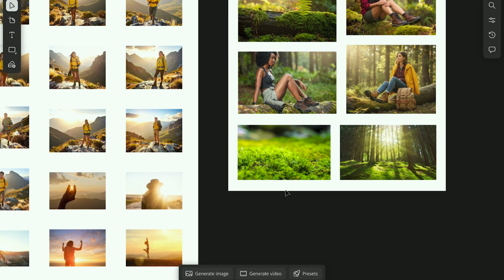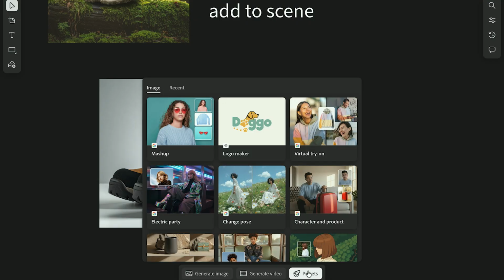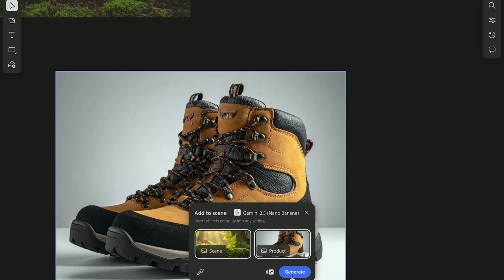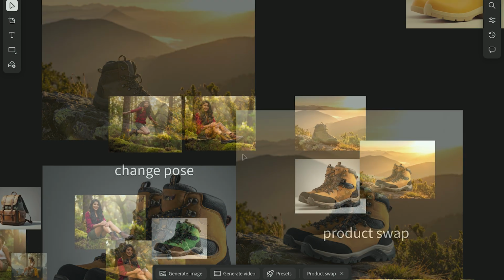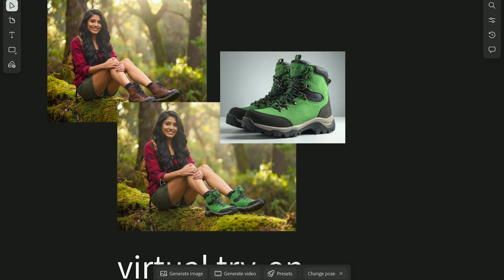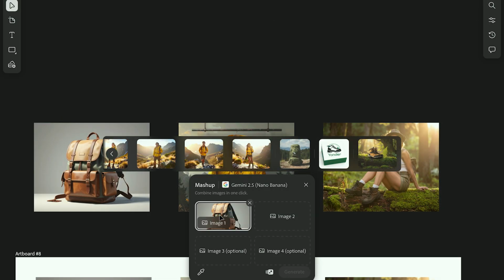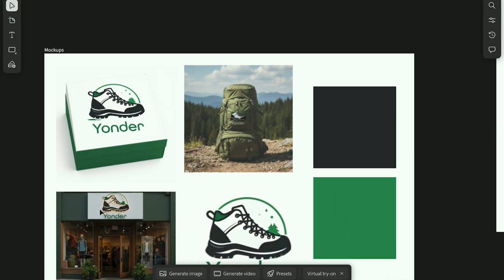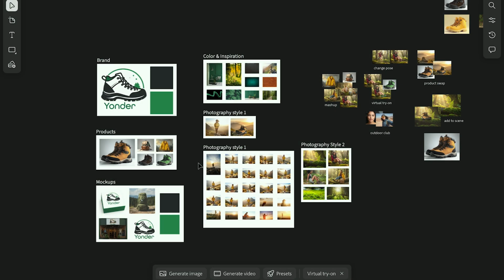Build a Brand : From Mood Board to Product Photography in Firefly Boards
Learn how to build a cohesive brand using Adobe Firefly Boards Presets — from logo to lifestyle photos.

In this quick tutorial, you’ll see how to use Firefly Boards’ Presets to drop your products into AI-generated photography that matches your brand’s look and feel. Perfect for creating consistent, creative branding across mockups, social visuals, and product photos.

✨ In this video, you’ll learn how to:

*  Create a brand mood board in Firefly Boards
*  Use Presets to unify lighting and color
*  Add your logo and products into consistent AI mockups
*  Build a final brand board that showcases your visuals

💡 Try this workflow with your own brand!

Use Firefly Boards to explore colors, mockups, and lighting that fit your unique style — all generated with matching presets.

0:00 – Intro: What you’ll learn
0:25 – Brand concept + mood board
0:51 – Using Firefly Boards Presets
1:19 – Preset: Add to Scene
1:48 – Preset: Product Swap
2:20 – Preset: Change Pose
2:38 – Preset: Virtual Try On
3:06 – Preset: Mashup
3:34 – Adding products + logo mockups
4:40 – Wrap-up + next videos